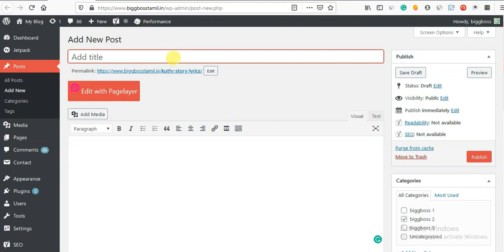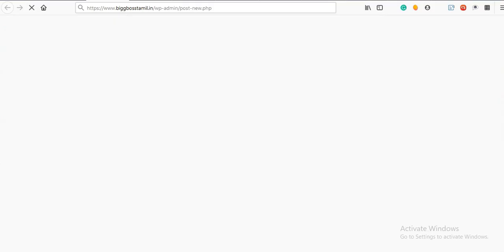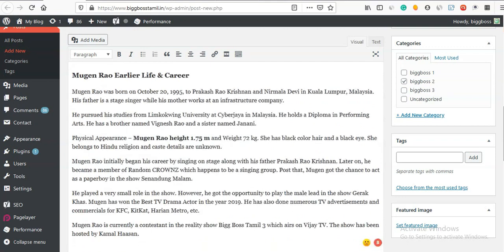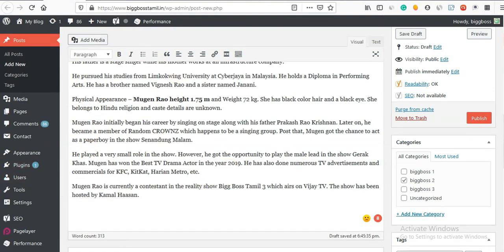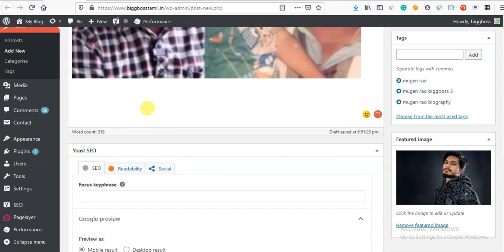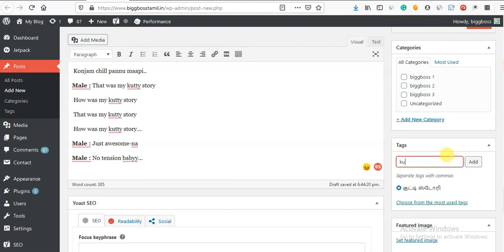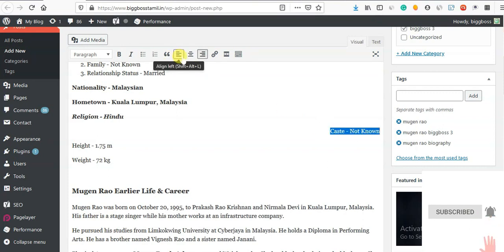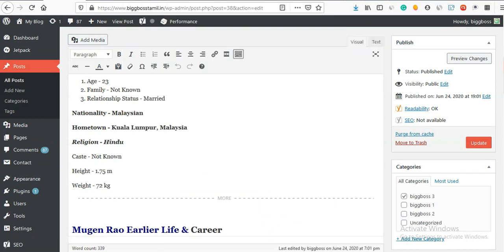How to create a post in WordPress | Tamil - Blogging Tutorial #6 - Work from Home - Typing Job Tamil